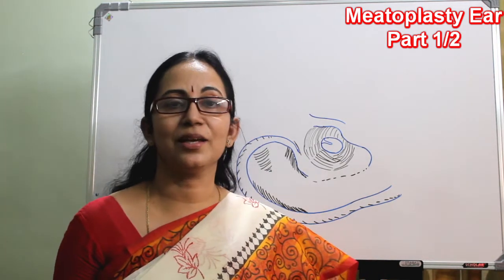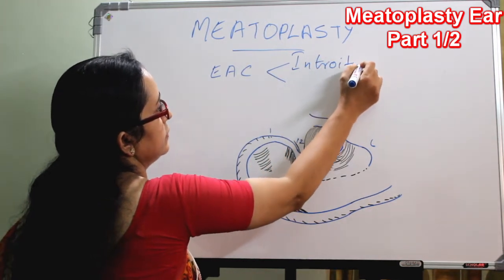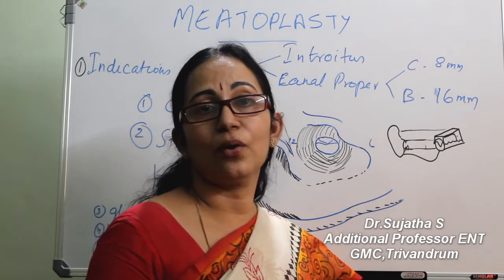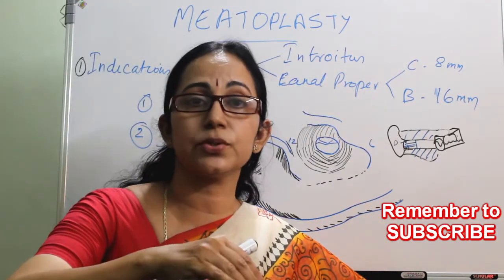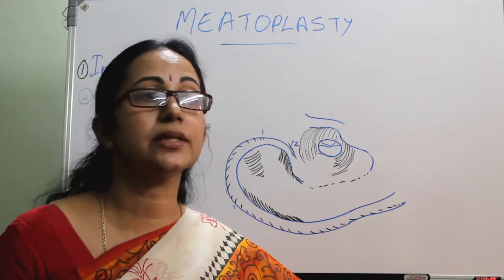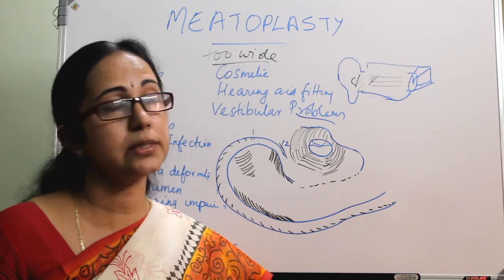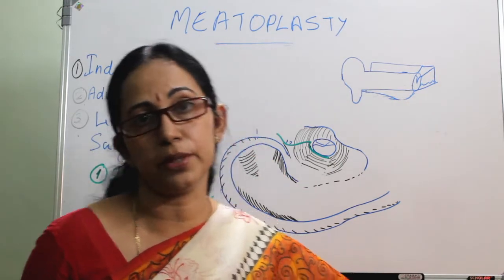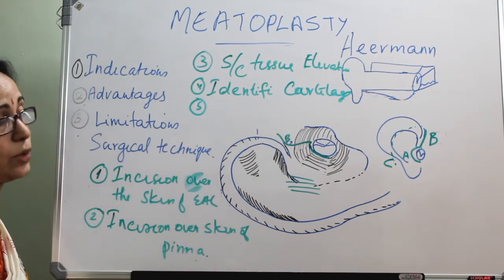077.Meatoplasty Ear : Part 1/2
Meatoplasty Ear,  Types and Techniques.

Meatoplasty ear is described in 2 parts. Part 1 explains definition of meatoplasty, indications, limitations and names of different types of
 meatoplasty.   Part 2 details  surgical techniques and points to remember while doing a meatoplasty.